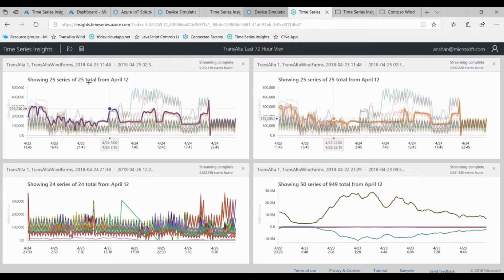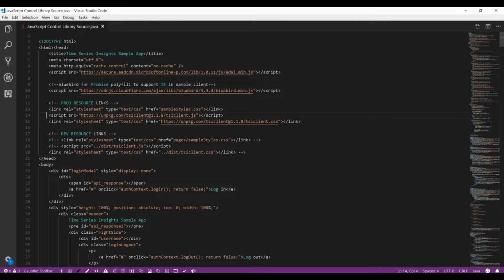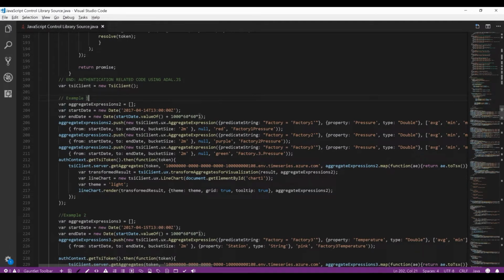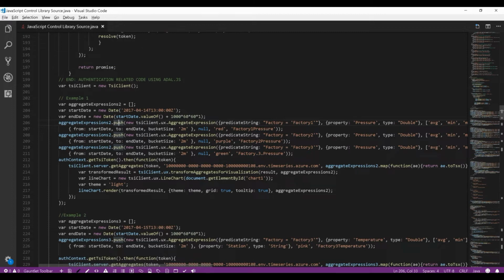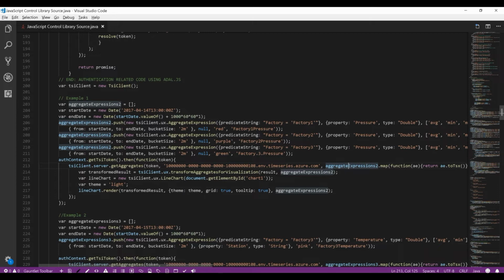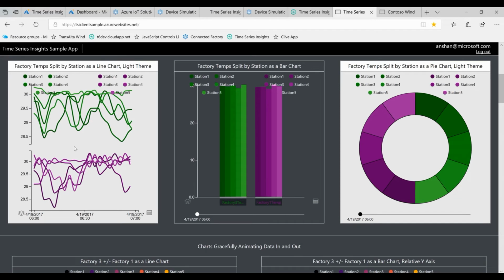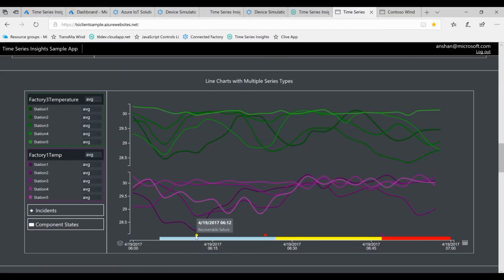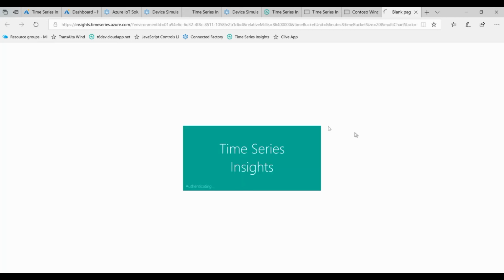Time Series Insights: JavaScript SDK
In this video, we introduce  the open source Time Series Insights JavaScript SDK